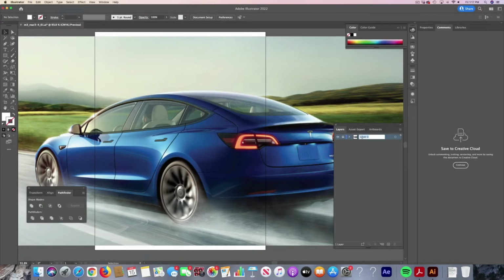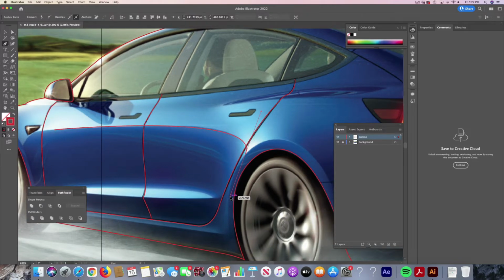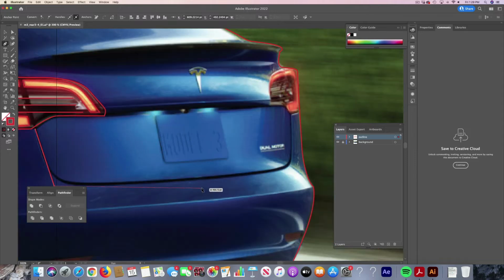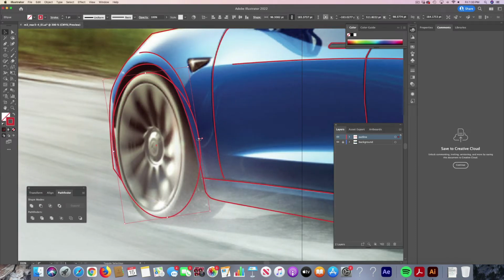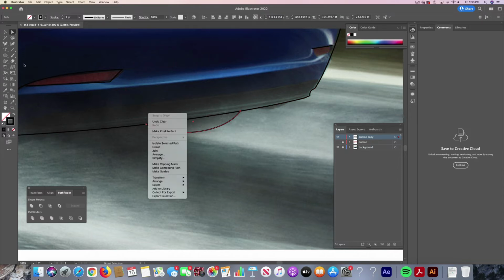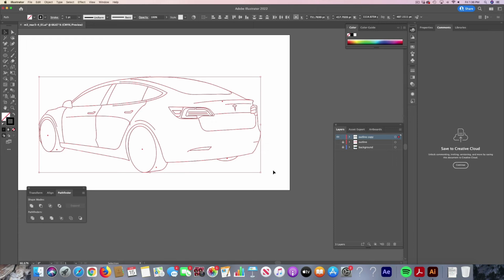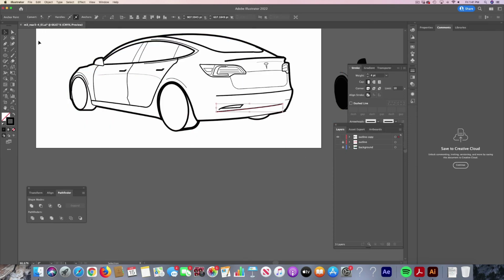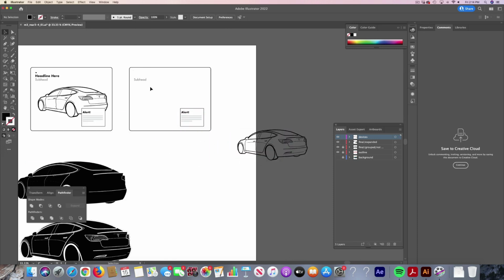Illustrator | Vehicle Trace | UX/UI